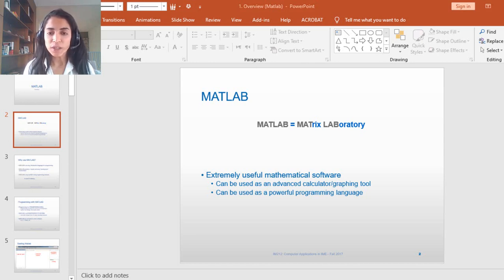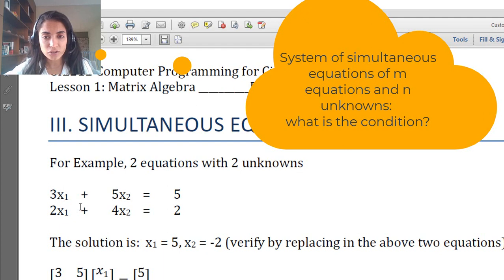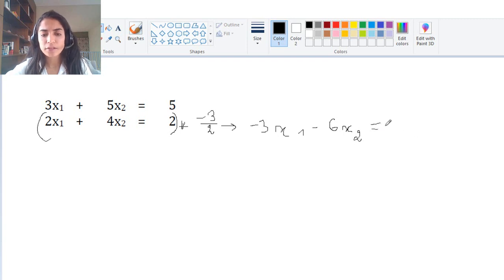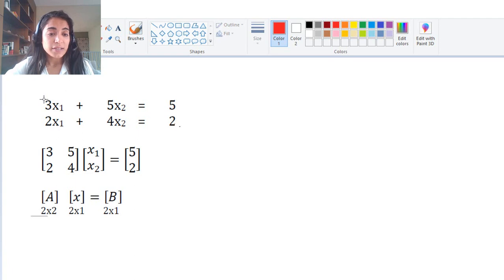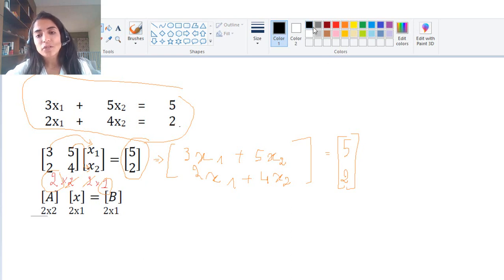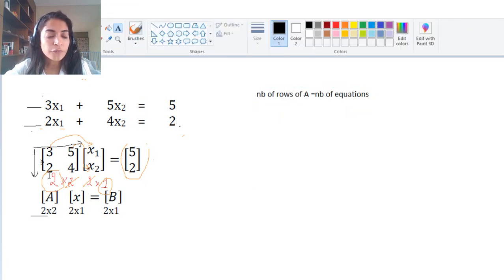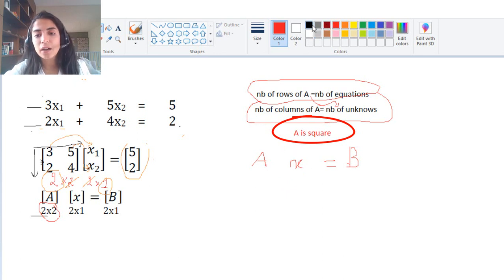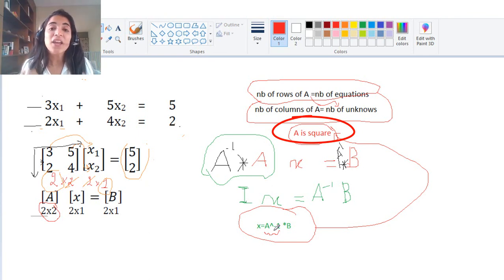Matlab Introduction- Matrix review (System of simultaneous equations with unknowns)- Part 5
In this video, we will continue the explanation of matrices, especially the part of simultaneous equations, how to solve them in matrix form.